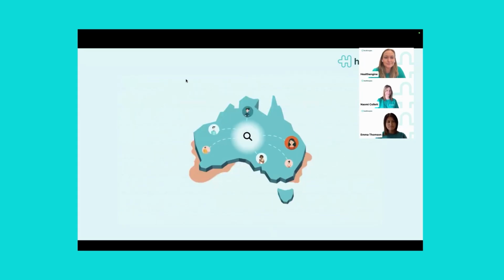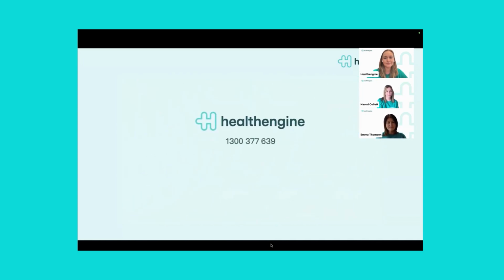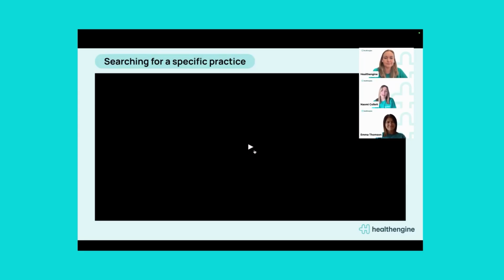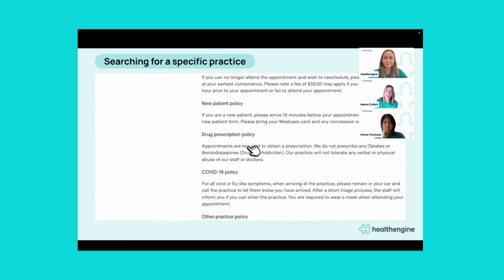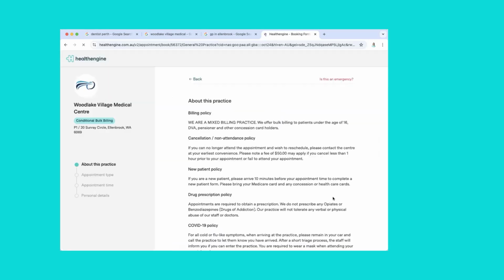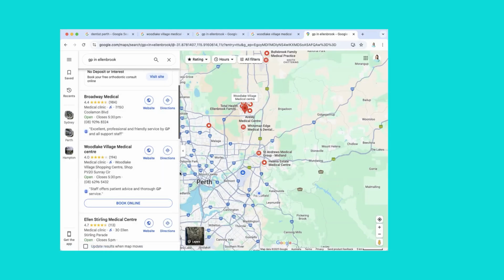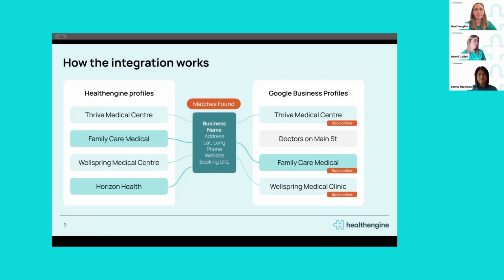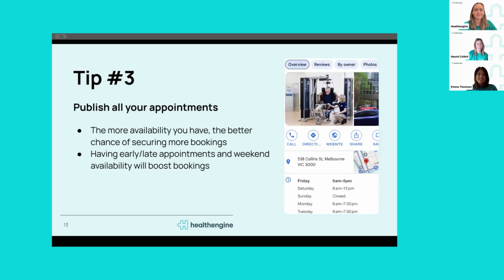Google Webinar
How to Boost Patient Bookings with Google’s ‘Appointments Booking’ Feature with Healthengine